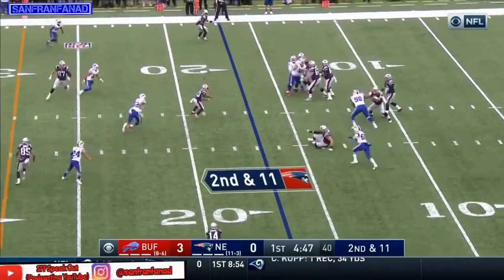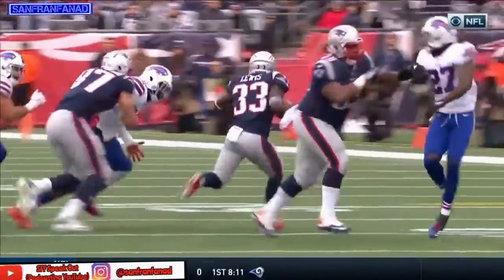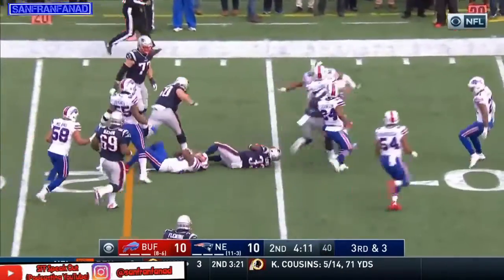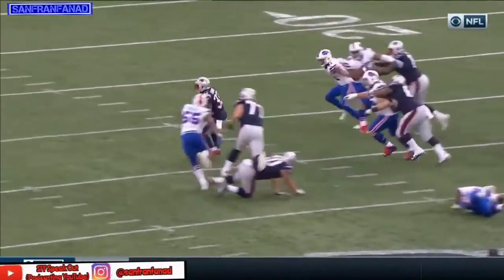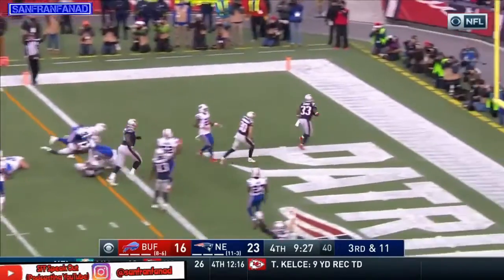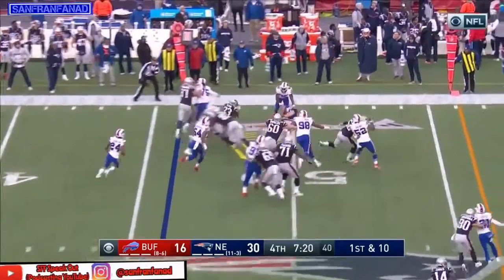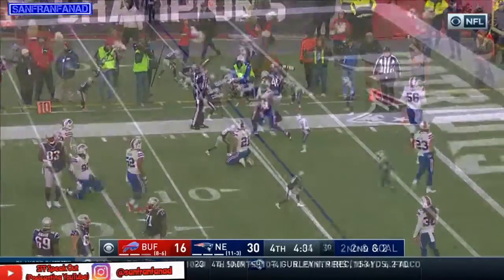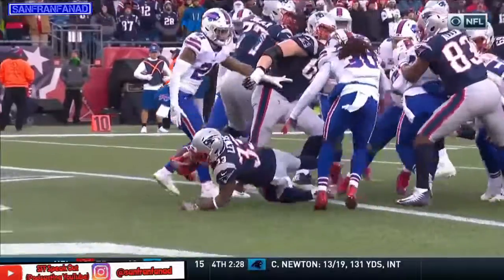Dion Lewis vs Bills (NFL Week 16) - 153 Yards + 2 TDs! | 2017-18 NFL Highlights HD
And For More American Football Content including Best Games, Plays, Moments & Highlights etc from all your favourite players see: